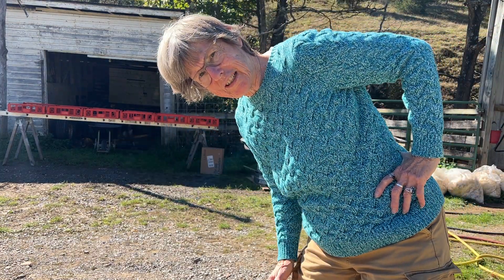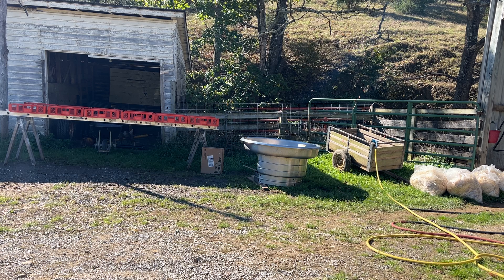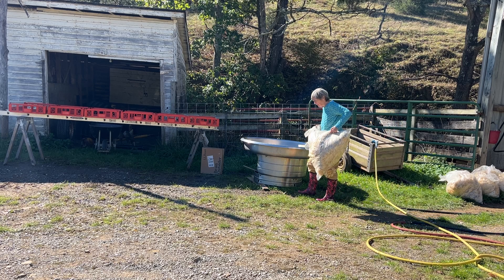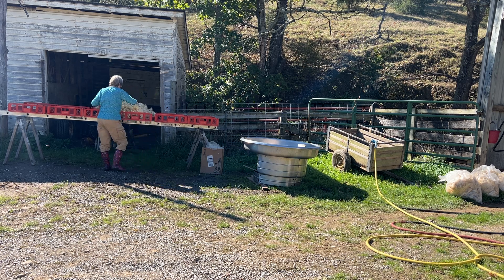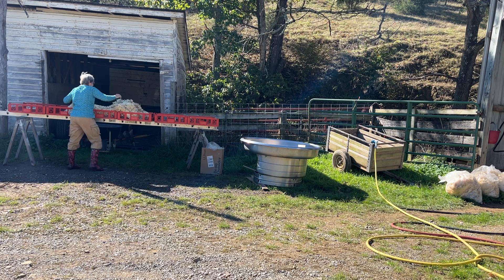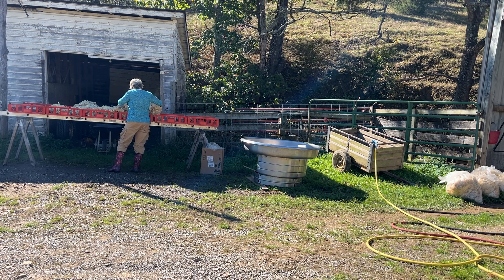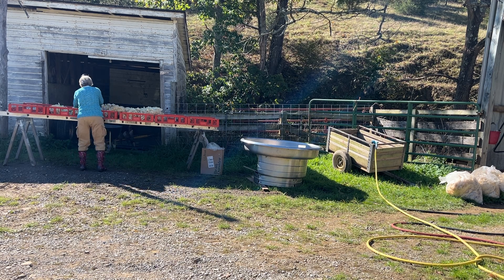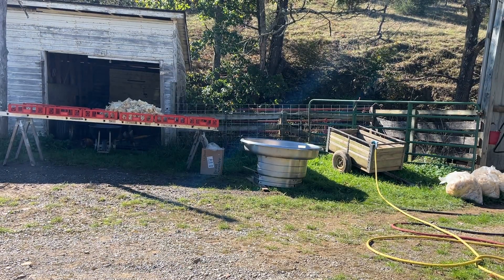IMG_5344--First of several videos Washing RAW Coopworth Wool Fleece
I was asked by two students at NCSU School of Textiles how to WASH RAW SHEEP FLEECE.  This is a rather simple version of how I wash my raw fleeces  'in the back yard' using water resourced from both a hot water tank (located in the pump house) and cold water pumped from the stream 'out back of the old shed' you see in the video.  There will be a total of 4 or 5 videos.  The students have 2 Valais Blacknose fleeces -- you will hear a reference to that in the video.  I was by myself and needed to do this so that you could both see and hear me.  The video is not professional but it will give you a good feel for the most efficient way to get really clean fleeces doing it yourself - improvise if you need, use a tub, good garden and warm water hoses, screens or bread trays, and 'RINSE, RINSE, RINSE'.   Orvis paste or cheap shampoo (Prell, for instance) will do the trick if you're not washing a bunch, Orvis is the shampoo used by folks who show animals at fairs, etc. and can be bought at Tractor Supply.  The main ingredient in both is Sodium Lauryl Sulfate.